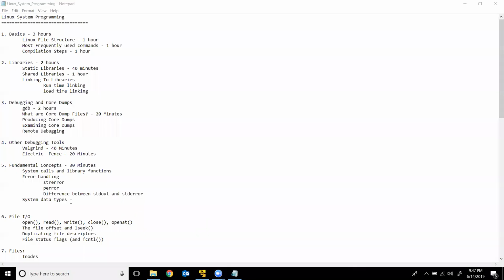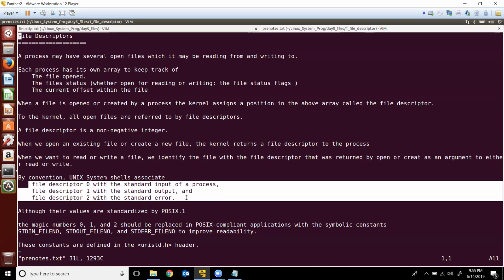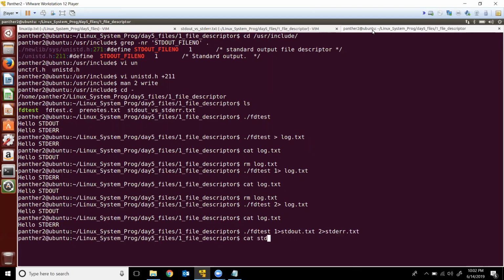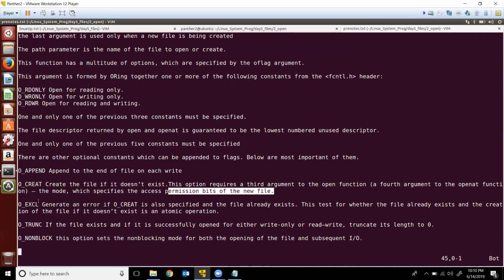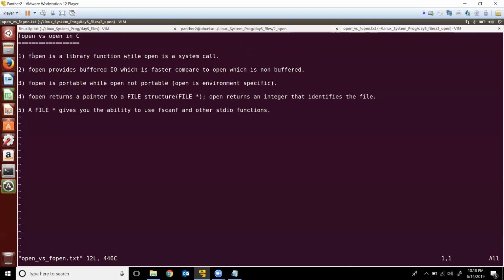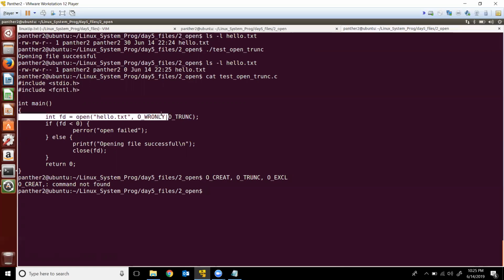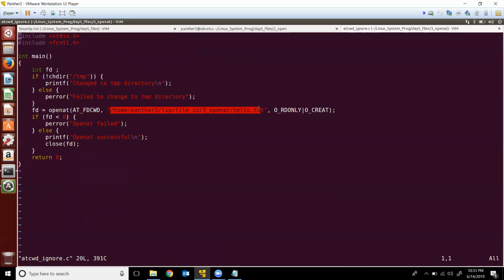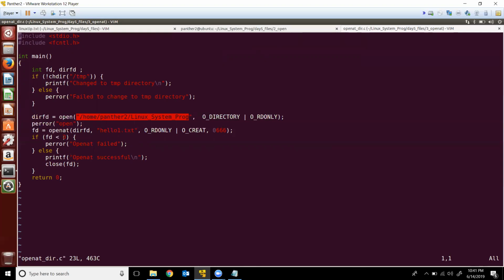Linux File IO Part - 1